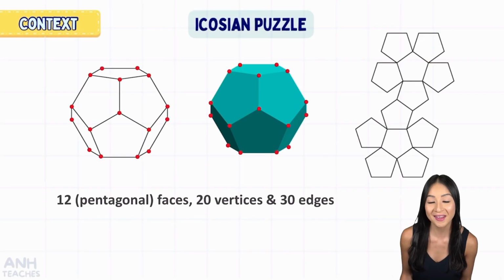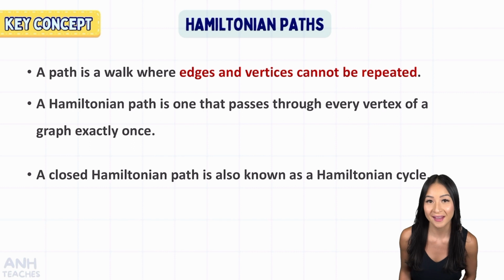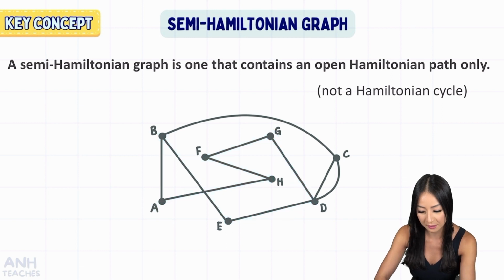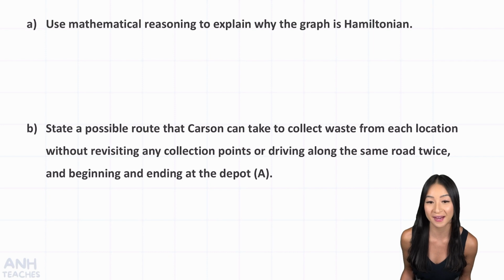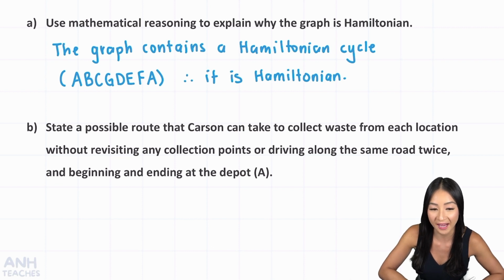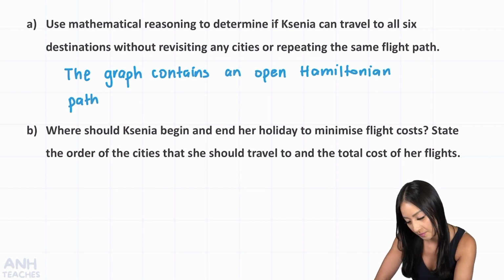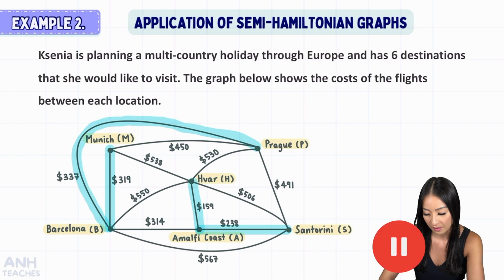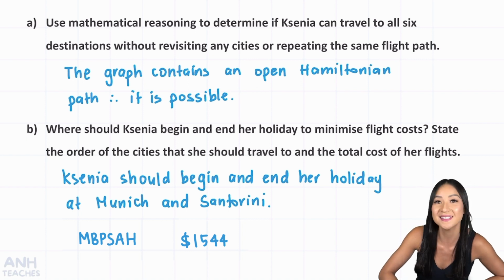Hamiltonian Graphs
[[ Timestamps ]]
00:00  Intro
00:26  Icosian Puzzle & Travelling Salesman Problem (TSP)
02:12  Hamiltonian Paths
03:53  Semi-Hamiltonian Graphs
05:33  Hamiltonian Graphs
06:20  Example 1. Application of Hamiltonian Graphs
09:41  Example 2. Application of Semi-Hamiltonian Graphs

- the bigger, newer iPad Pro & Apple Pencil 2
- Sony A6400 with Sigma 16mm f/1.4
- Spectrum Aurora ring light and 2x Elgato Key Lights
- Blue Yeti microphone on an Elgato Wave mic arm
- on my iPad: Notability
- on my M2 Pro Mac Mini: OBS Studio & DaVinci Resolve
- all graphics: Canva (I have access to Canva for Education)

[[ Related Curriculum ]]
WA Mathematics Applications
3.3.2 identify practical situations that can be represented by a network, and construct such networks
3.3.9 demonstrate the meanings of, and use, the terms: Hamiltonian graph, semi-Hamiltonian graph, and use these concepts to investigate and solve practical problems

NSW Mathematics Standard 1 MS-N1
VIC General Mathematics Unit 2 Area of Study 2
QLD General Mathematics Unit 4 Topic 2
SA & NT General Mathematics Stage 1 Subtopic 6.2
TAS General Mathematics ACMGM086